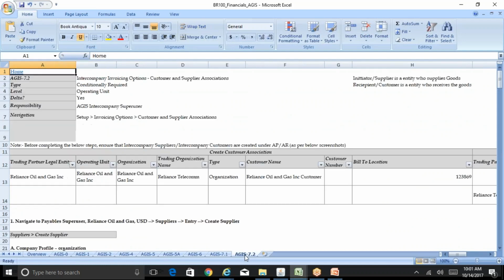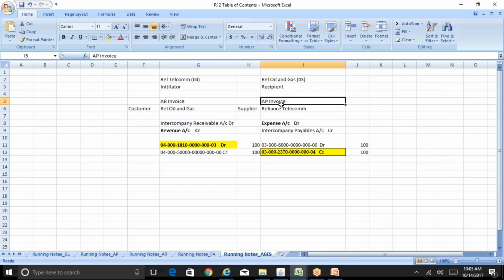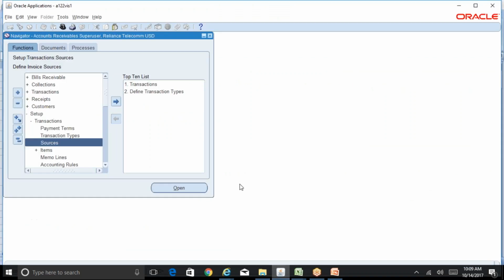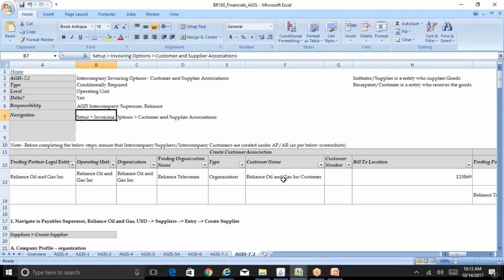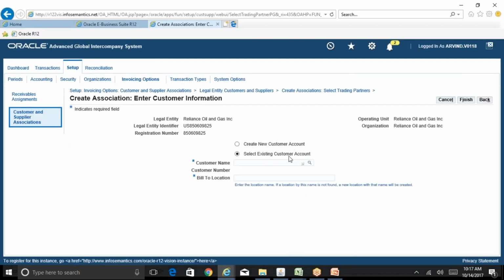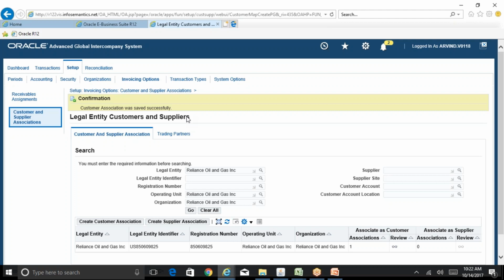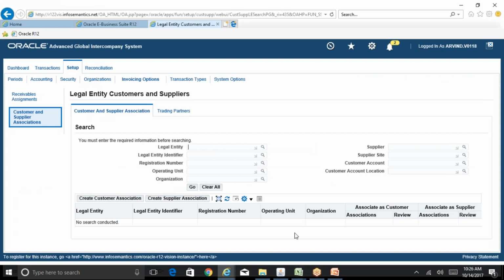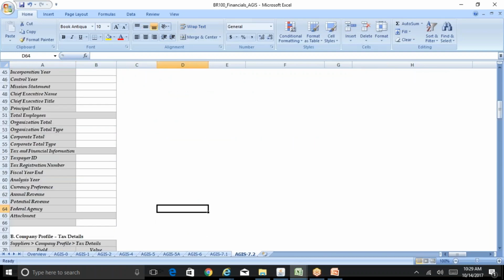EBS Training Videos Part 62 - AGIS - How to define AGIS Customer and Supplier Associations